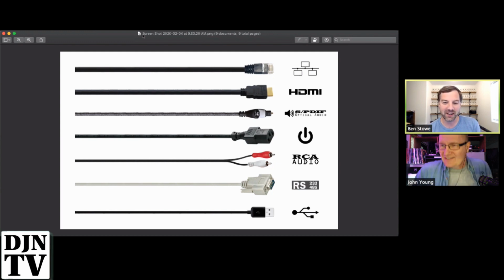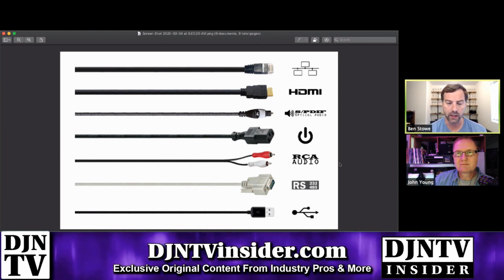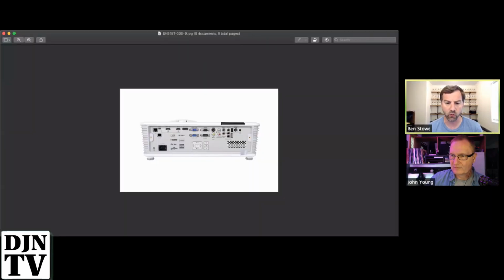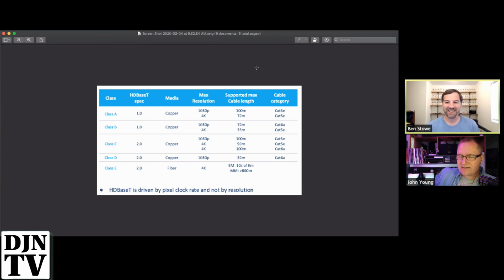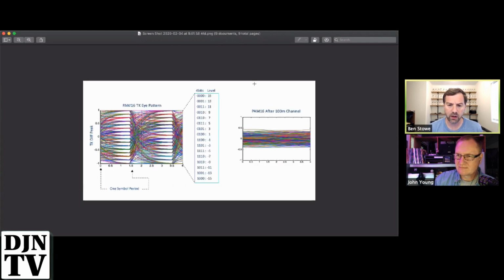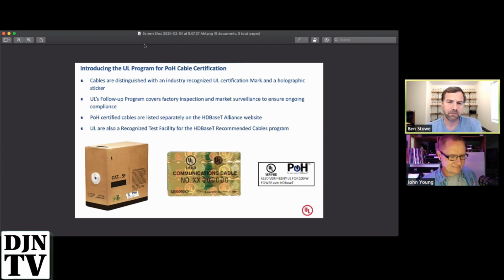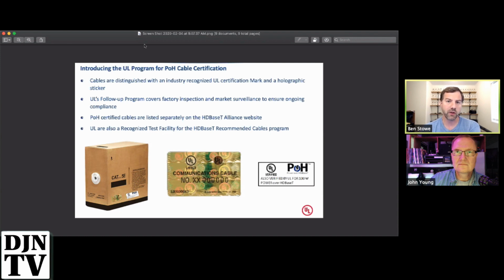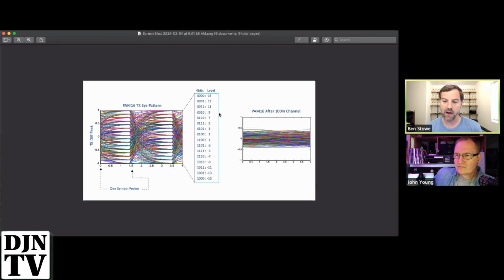How To Run HDMI Video Over Ethernet Cable With HDBaseT | Tuesday Night With Ben Stowe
How To Run HDMI Video Over Ethernet With HDBaseT | Tuesday Night With Ben Stowe

Getting started as a DJ? Beginner DJ training is available for FREE DJNTV DJ School